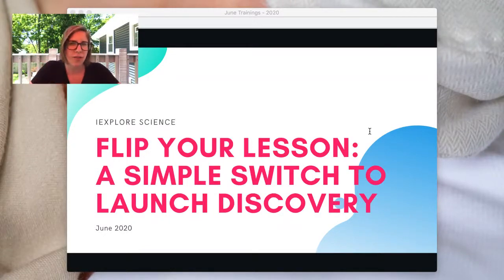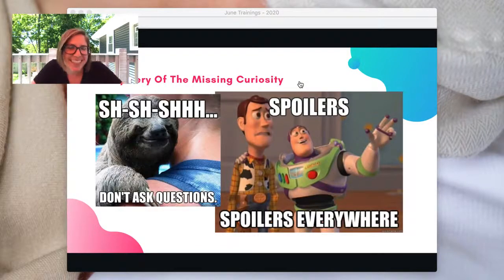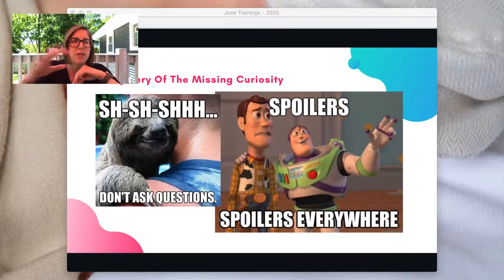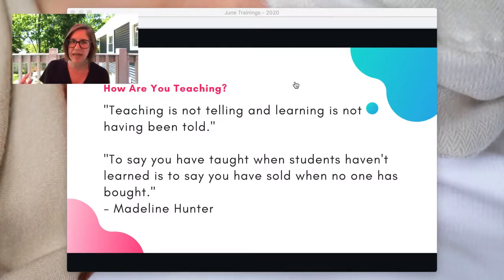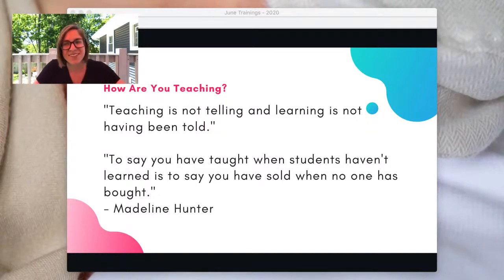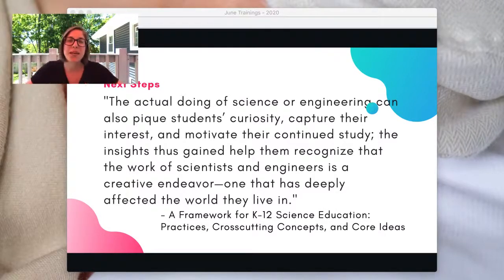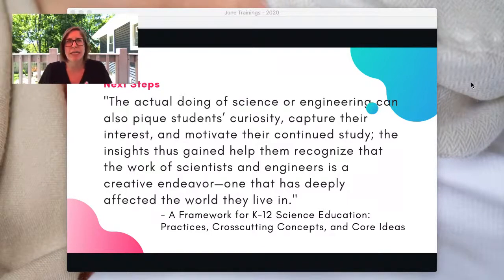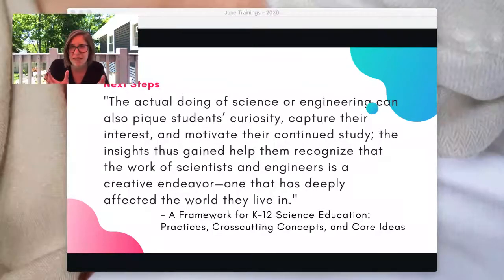Flip Your Lesson: A Simple Switch To Launch Discovery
Teaching with the NGSS is about teaching differently. It's more than changing content, it's more than talking about phenomena -- it's literally about changing YOUR role in the classroom.

Ok... so... what does that mean? What does "NGSS instruction" or "three dimensional instruction" actually look like then?

I know I talk a lot about exploration and discovery -- that's a HUGE piece of this shift. Let's dive into these ideas today and break down:
- the mystery of the "missing curiosity" 🕵🏼‍♀️
- the one thing we LOVE to do but HAVE to stop 🤷🏼‍♀️
- what to do before you plan your next lesson 📝